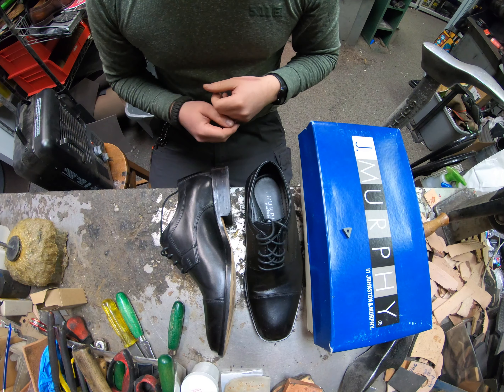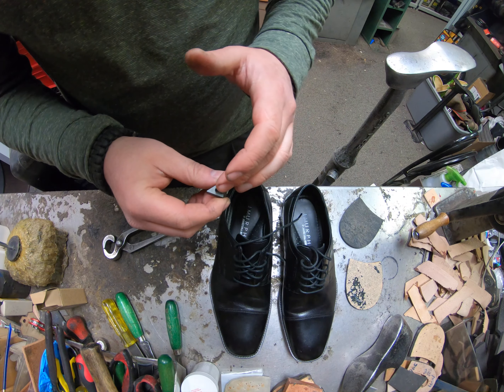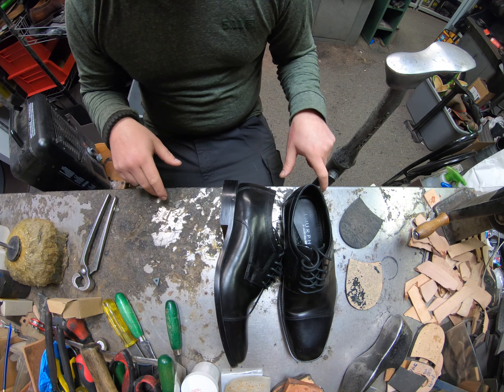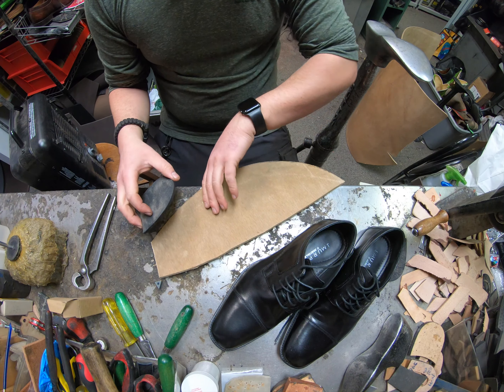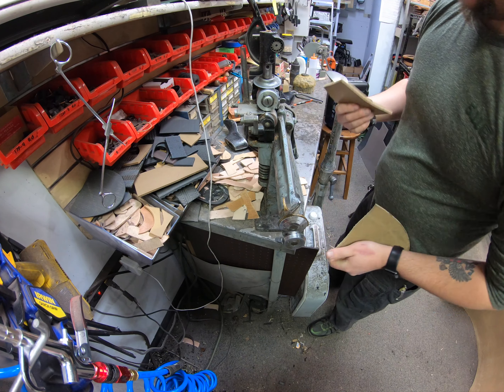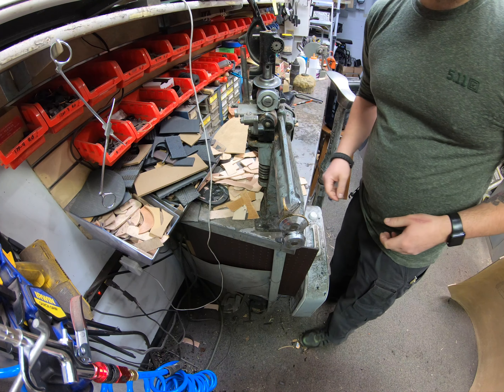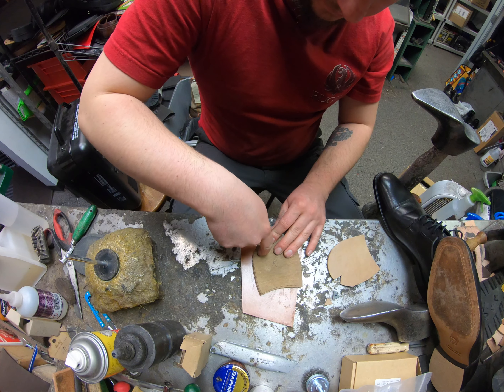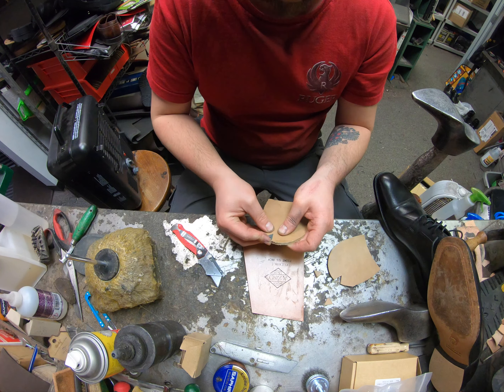Johnston & Murphy Shoes get a JR leather Heel V-Cleat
In this video we will be changing the rubber heels on these Johnston and Murphy (J&M) shoes to JR Leather as well a metal V-Cleat.

These shoes will be used for dancing but also need to be durable.